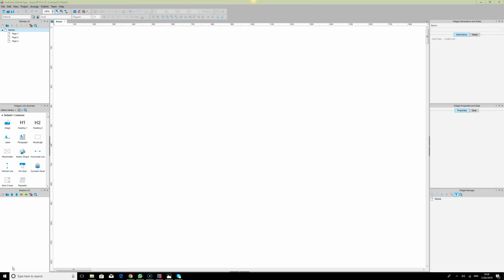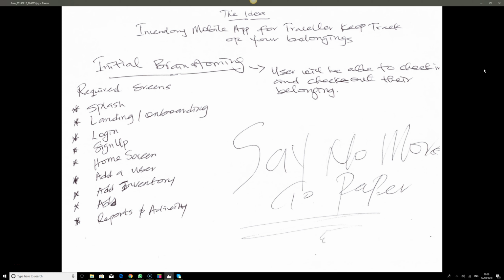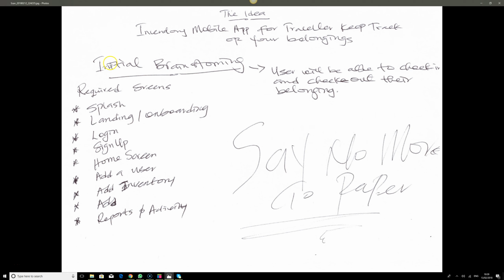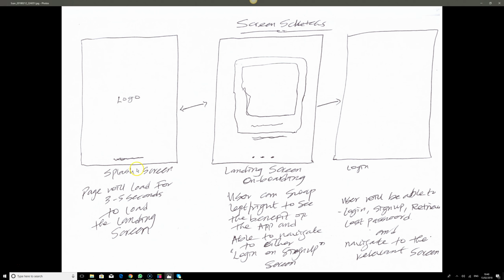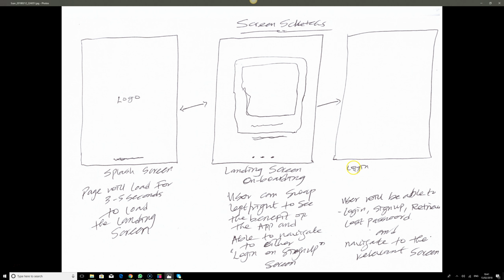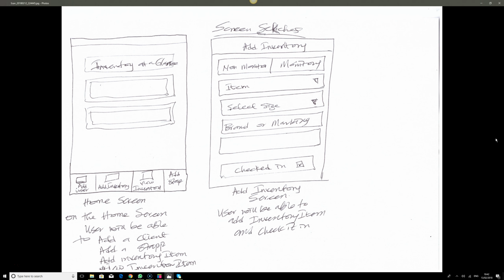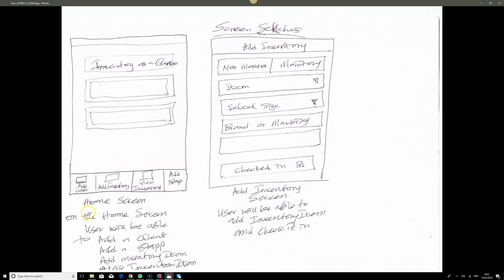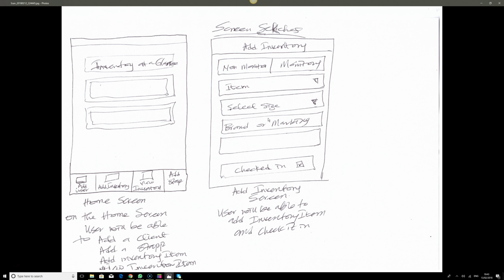Inventory Mobile App PART 1 OVERVIEW